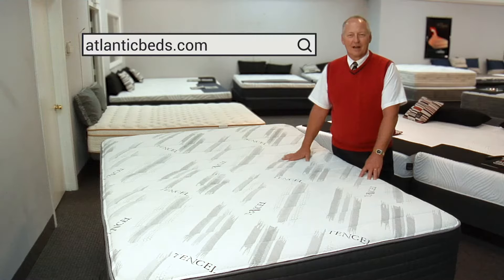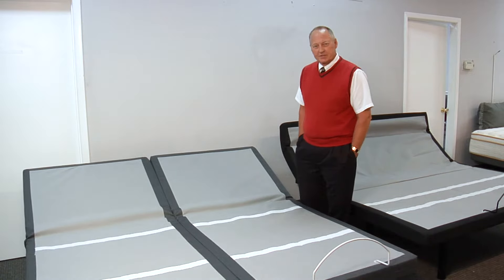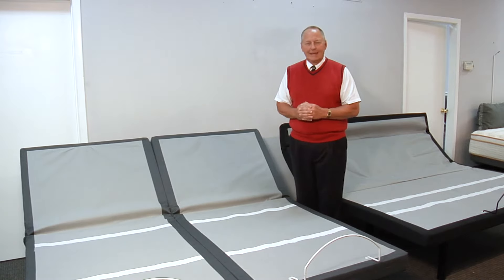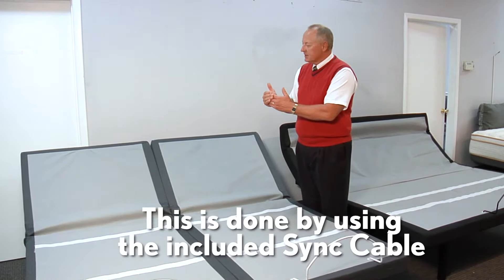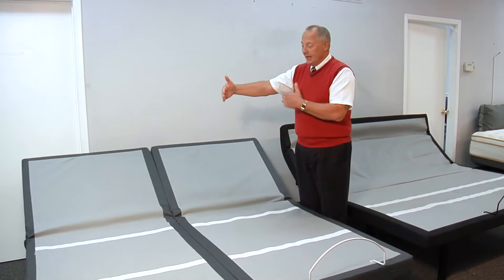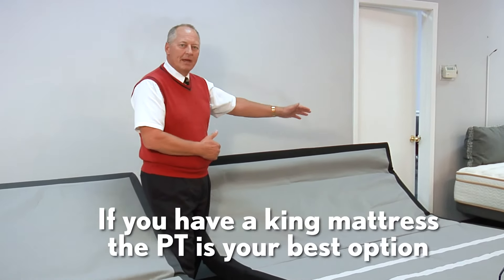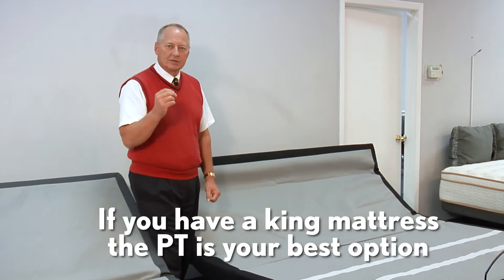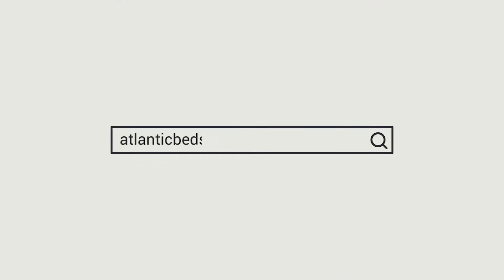Demo 1 Piece King Versus Split King Adjustable Bed Leggett & Platt Prodigy PT Options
Leggett & Platt's all-new Prodigy PT Adjustable Bed Base is now available in a single king unit. Prior to the Prodigy PT you had to purchase 2 Twin XL bases and synchronize them to operate as a king unit. The King Size version of the PT is less expensive and does not require a sync.